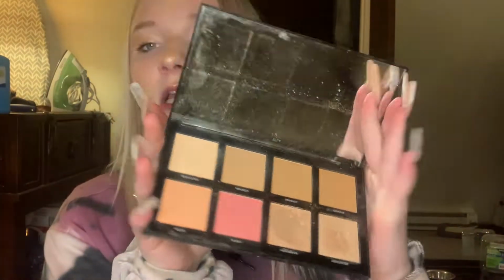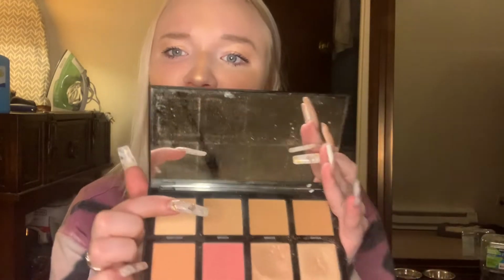VLOG on VLOG on VLOG ♥️✨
Hope you guys enjoyed the video! Please don’t forget to submit your addiction stories To my Instagram DM (haight_ally) I will dedicate a Whole video to your story depending on how long it is. All names are kept anonymous unless you mention that I can say your name. So excited for this! 🙏🏻